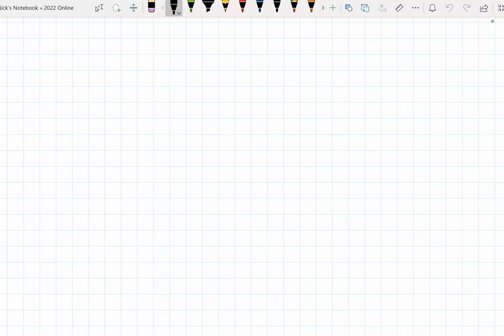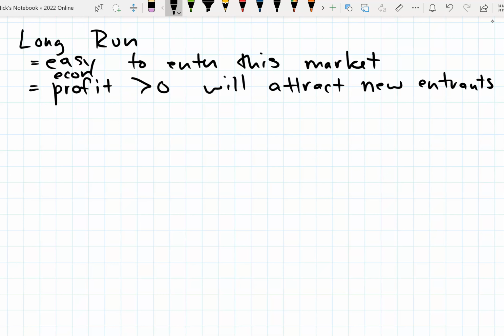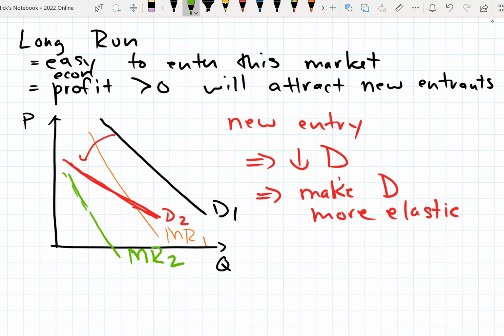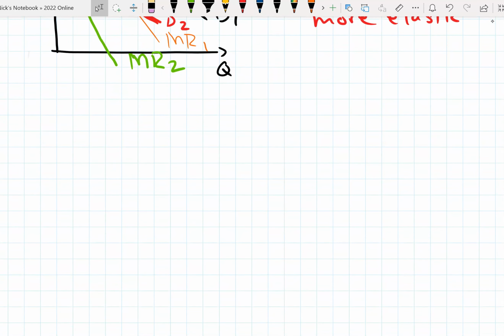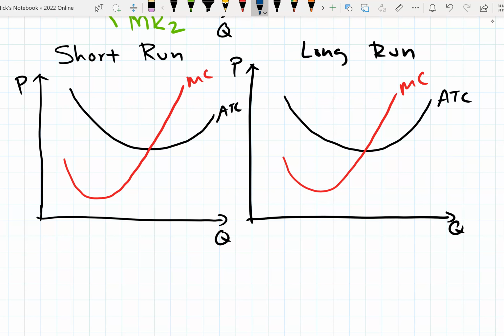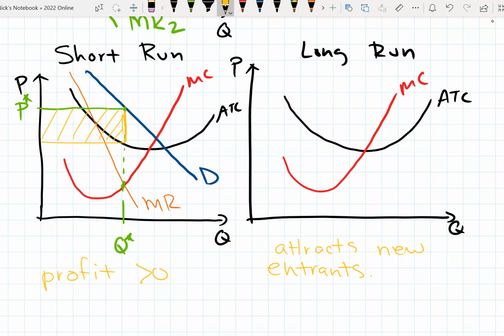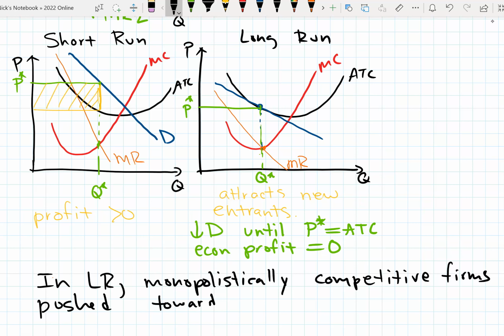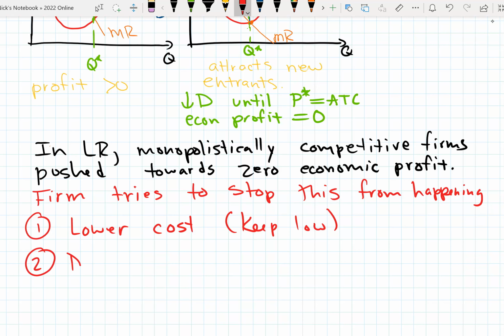10 3 Long Run in monopolistic competition